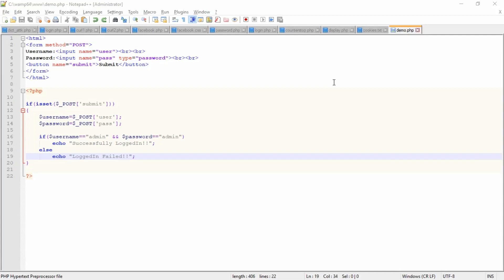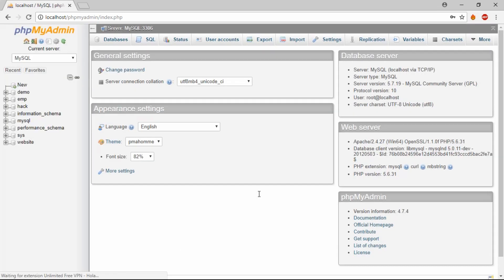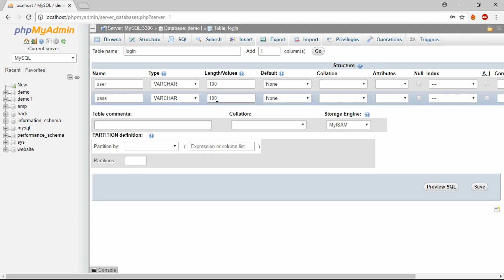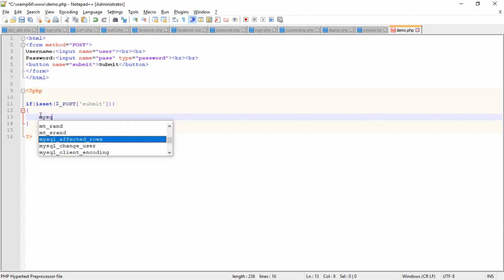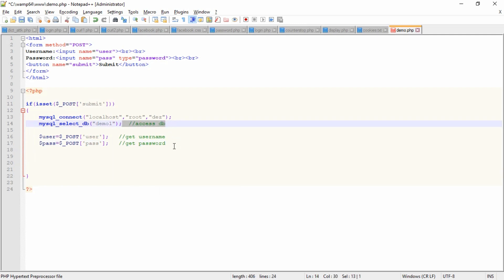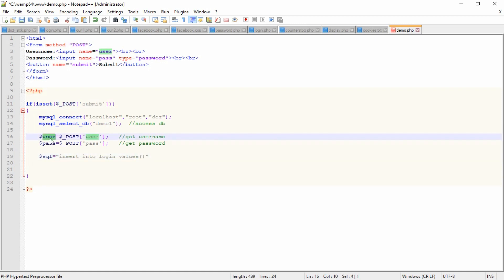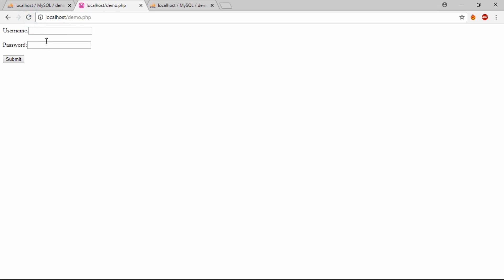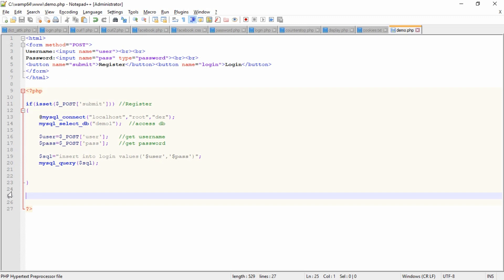PHP Basic Tutorial || Create and Access Database || PHP in Tamil